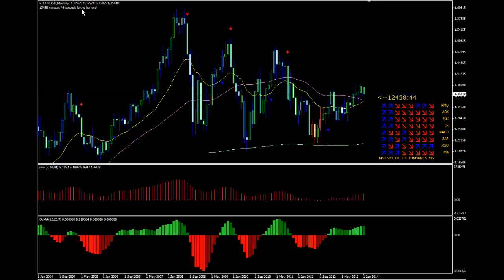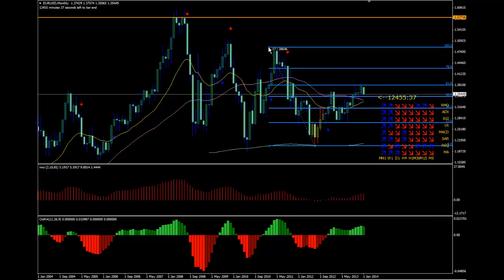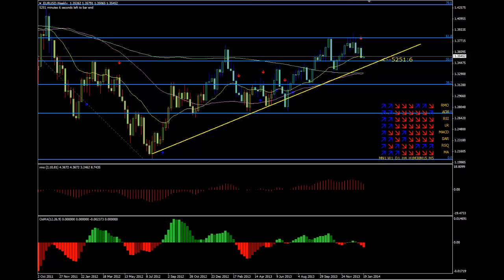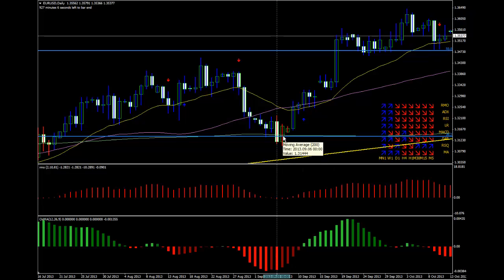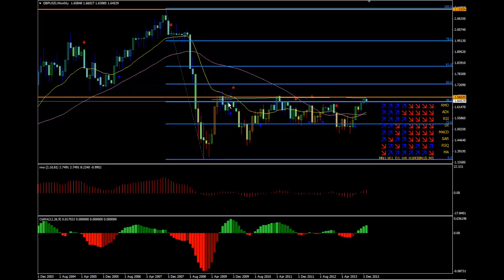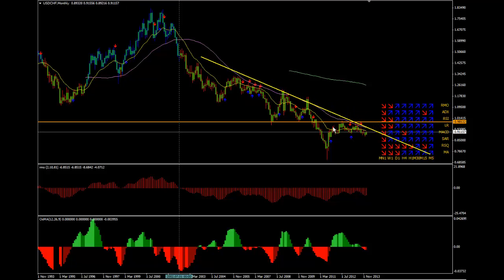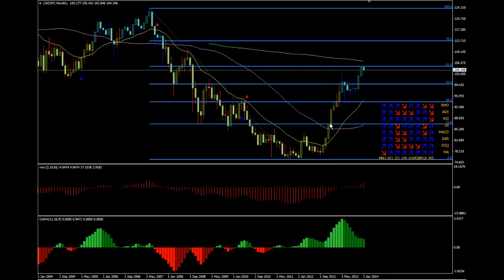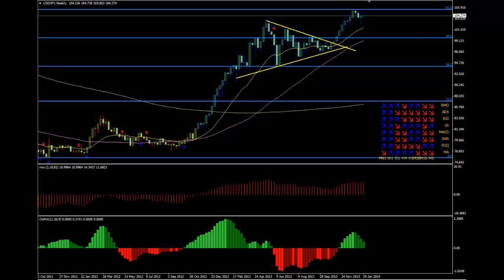Forex Video analysis 22nd January 2014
Video analysis 22nd January 2014 provided by Serene Education Ltd. An in-depth look at the forex charts using the FX Ultimate Strategy